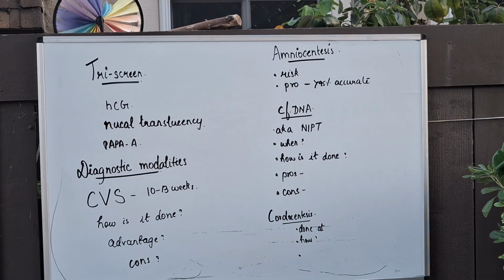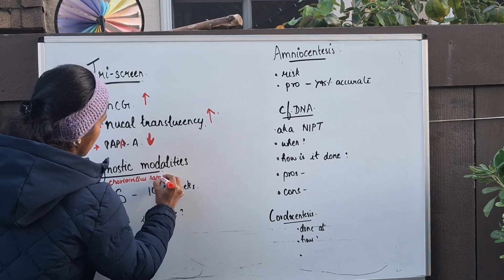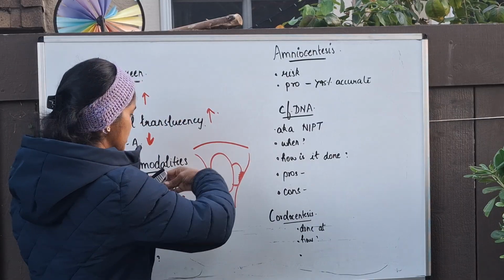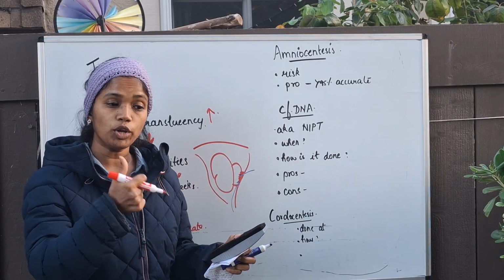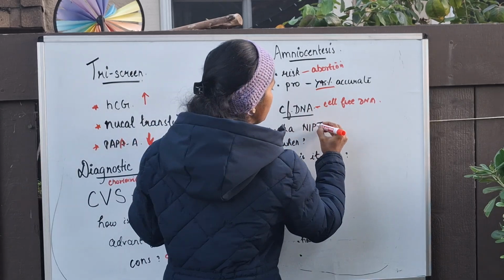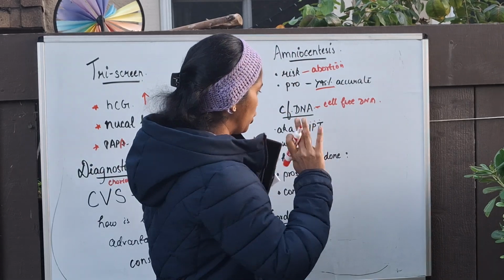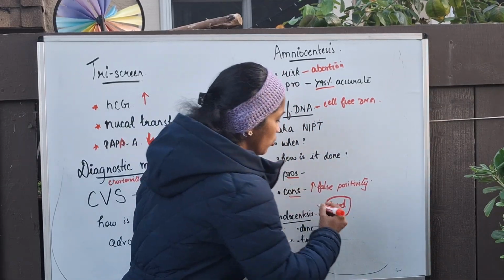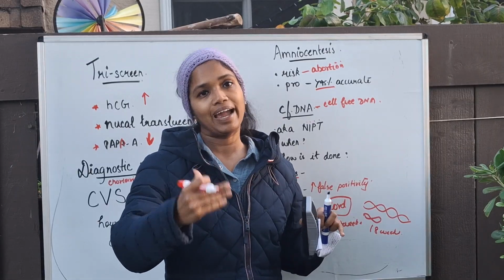Tri screen(Down) ,Chorionic Villus Sampling , Amniocentesis, Cell free DNA( cf DNA), Cordocentesis